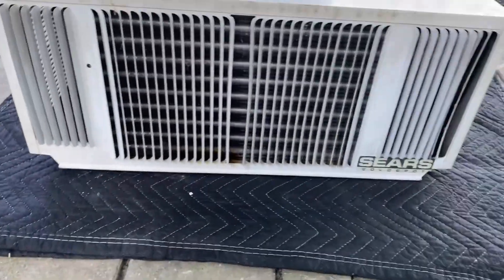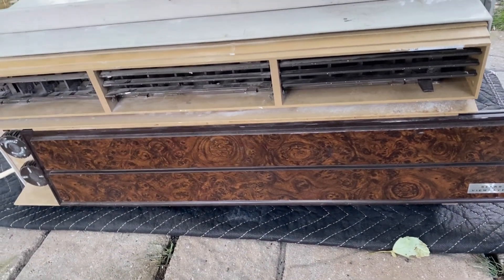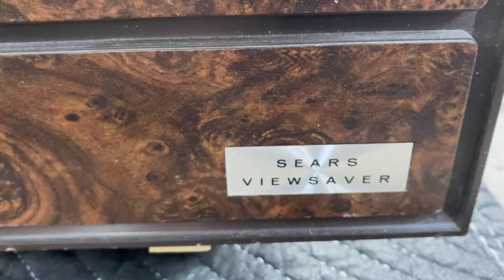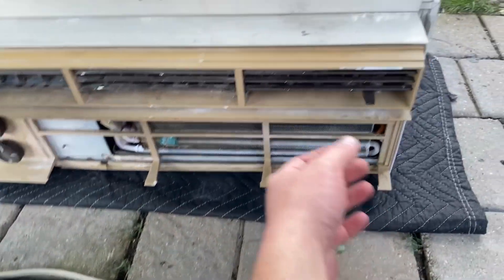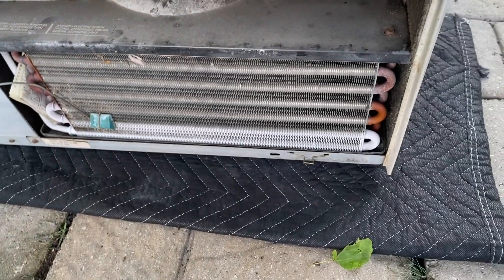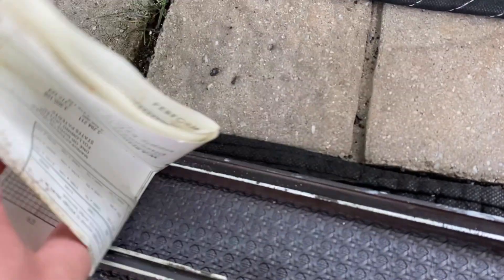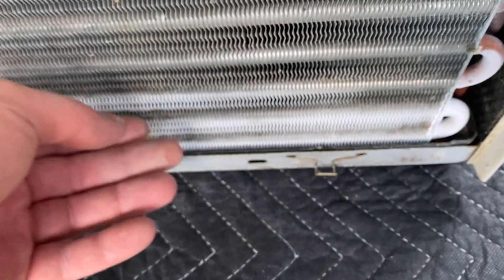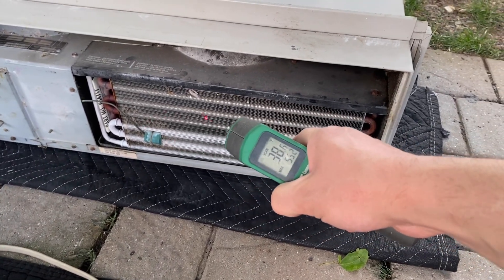Early 1970’s Sears Coldspot Viewsaver